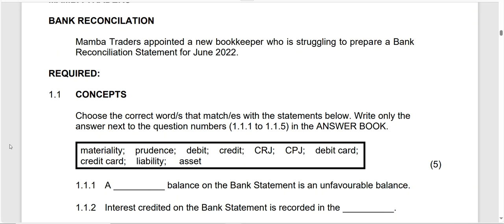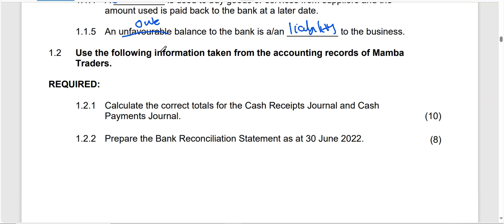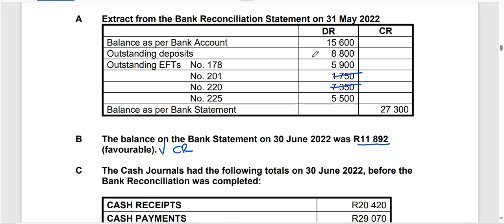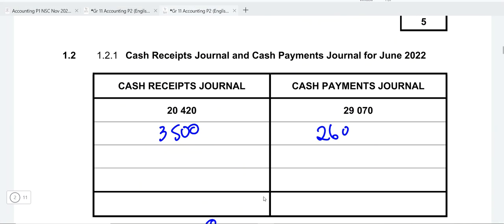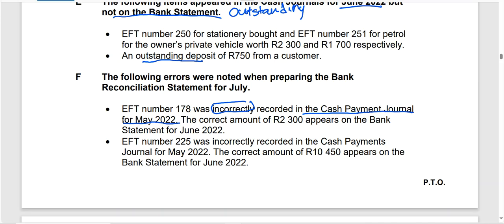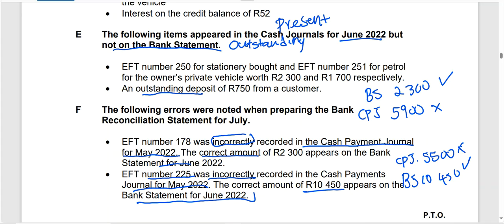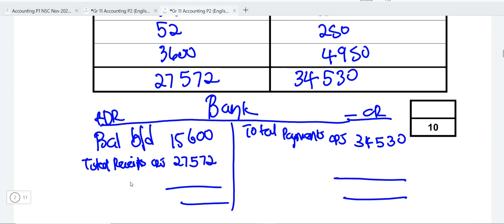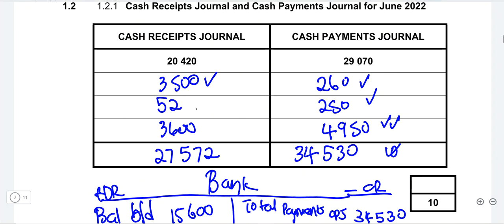ACCOUNTING GRADE 11 BANK RECONCILIATION GAUTENG NOV. 2022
In this latest lesson, he shows Grade 11 Accounting learners how  to prepare Bank Reconciliation.
Online Lessons cost: R500 (1hour 30 mins, TWO LESSONS PER WEEK).
Contact Lessons Cost:R500 (1hour 30 mins, TWO LESSONS PER WEEK).